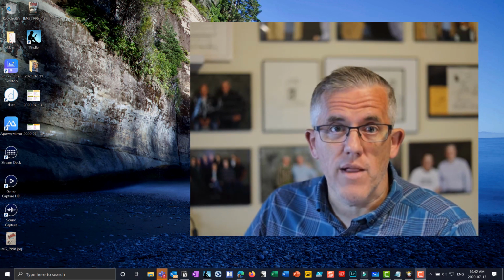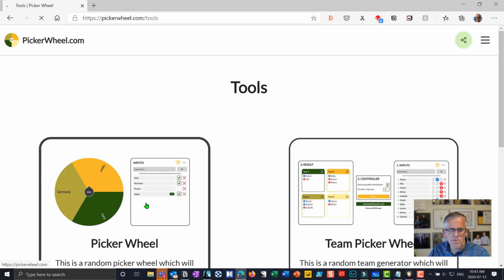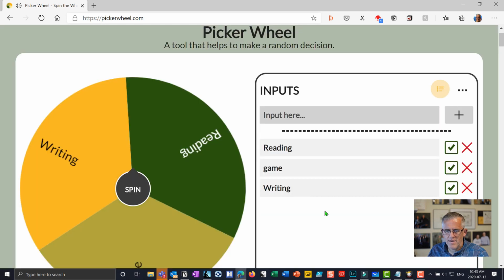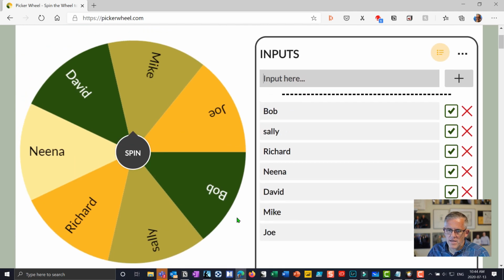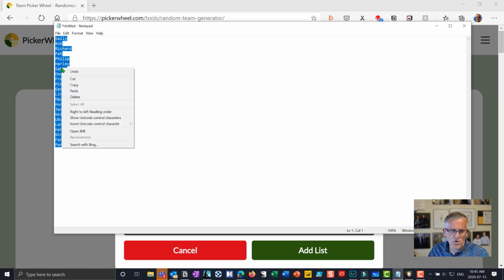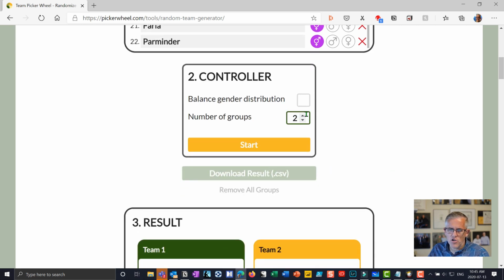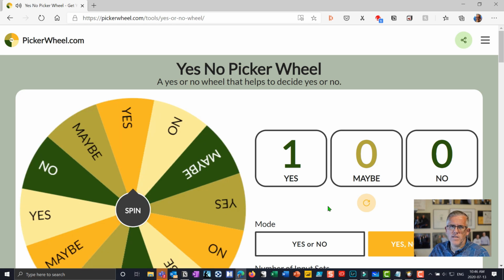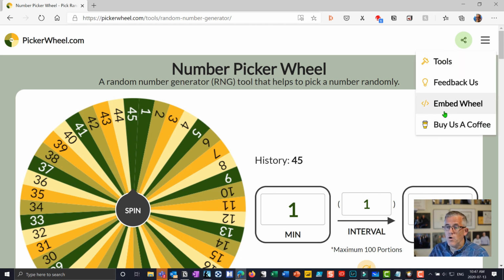Random Team Picker, Student Selector, and Number Generator for Online Teams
Creating random teams, selecting a student to present or answer a question - how can you do these things in a fun, visual way?

Whether online or in class - here is a great way to add a little random fun into your life!